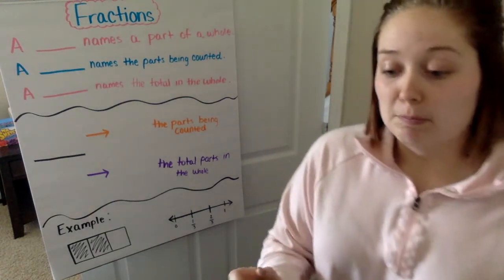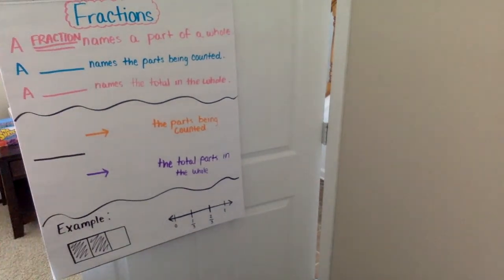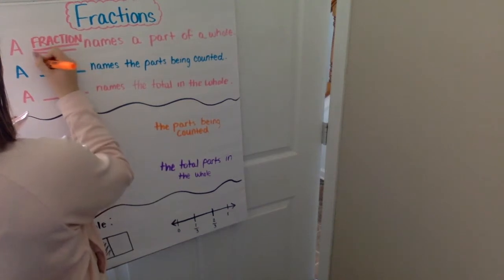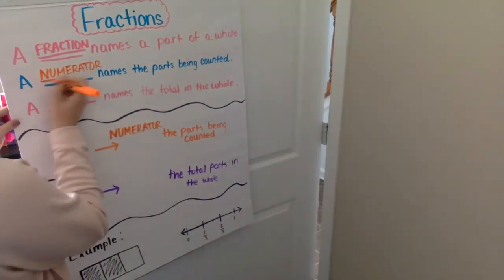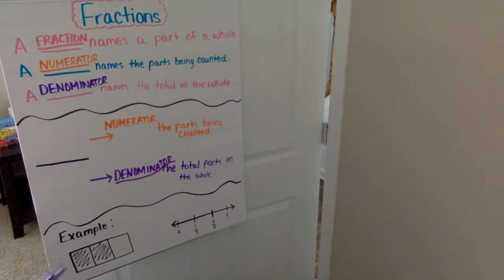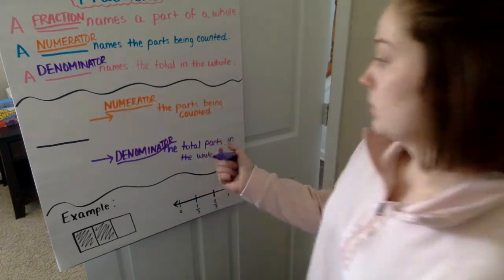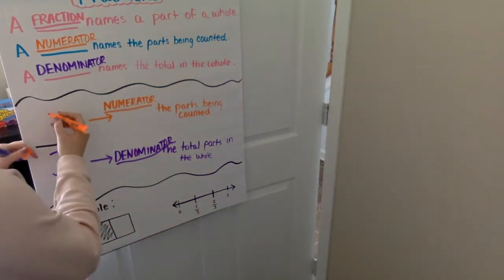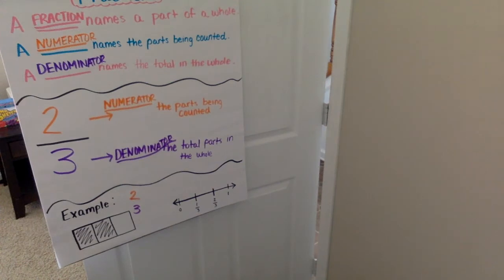Fractions Basic Review